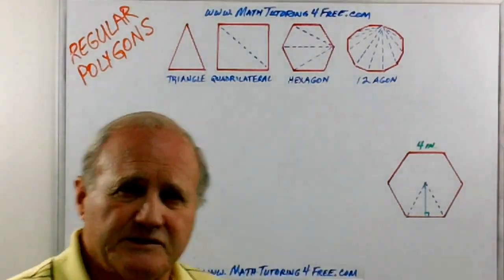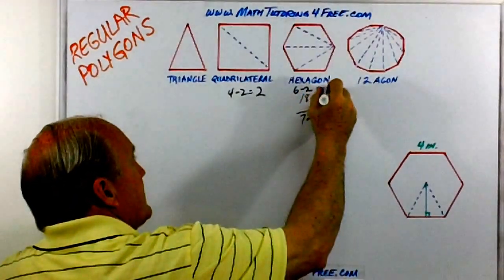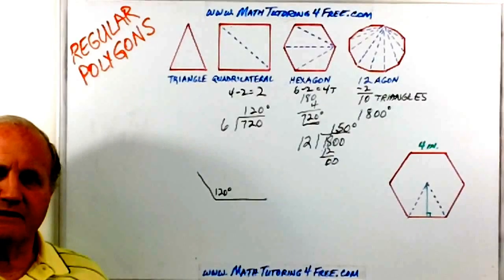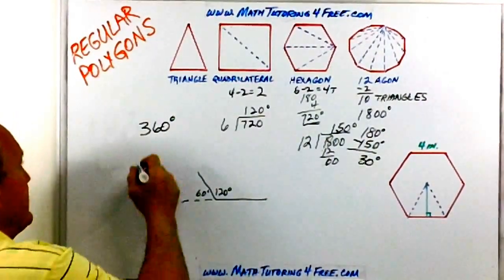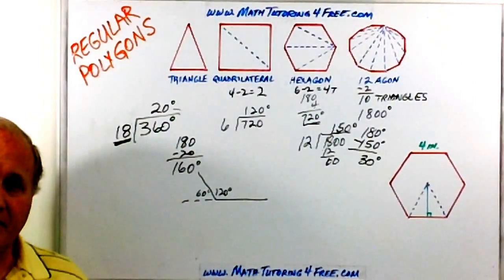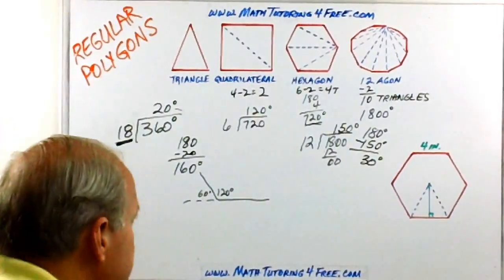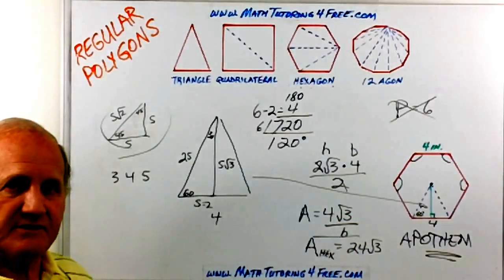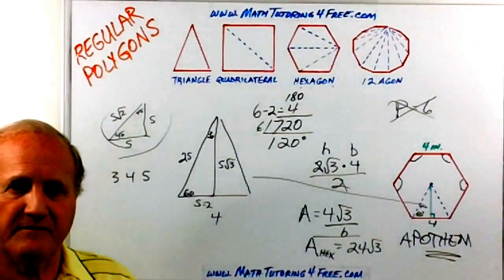Help Me With Geometry - Regular Polygons - Tom English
Regular Polygons have equal sides and equal angles.  To calculate the measure of internal angles first find the sum by multiplying the number of sides minus two times 180.  Each internal angle would then be tis total divided by the number of sides.  The measure of the external angles would then be the supplement of the internal angle.